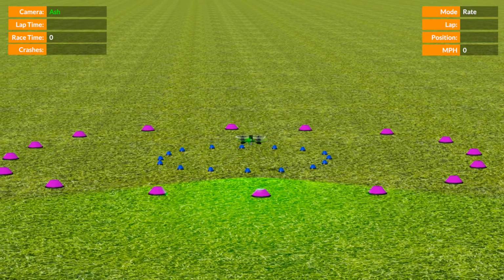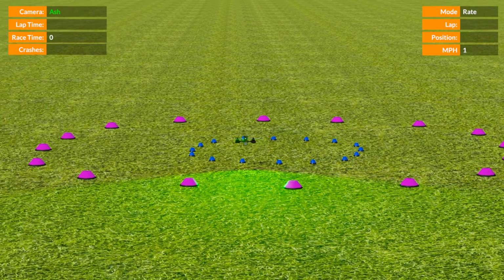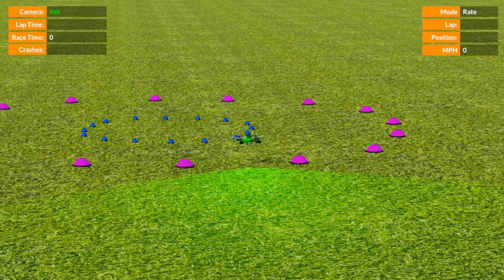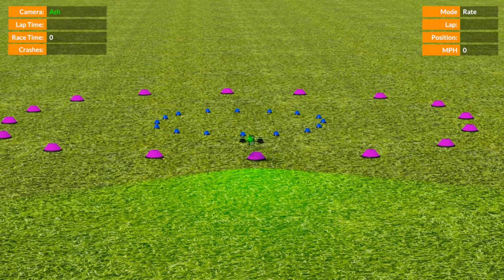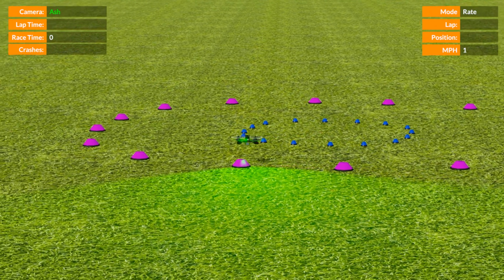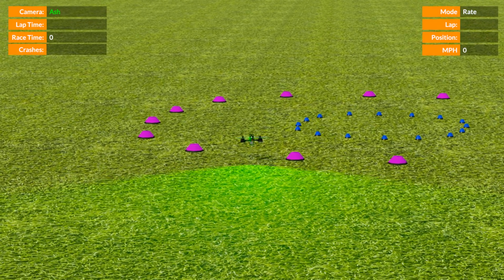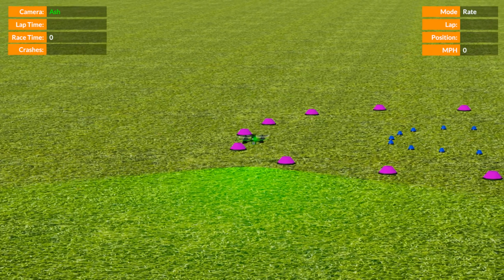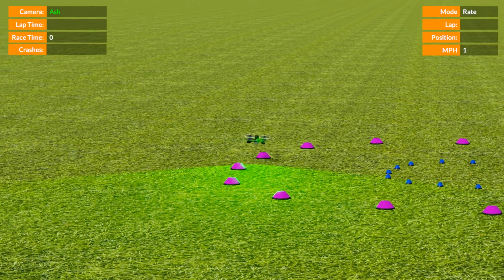Flight Training - Line of sight - Guided/directed hovering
Putting the quad where you want it in the hover and deliberately changing your position in a hover to specific places on the field.